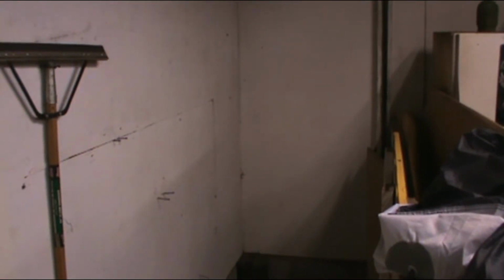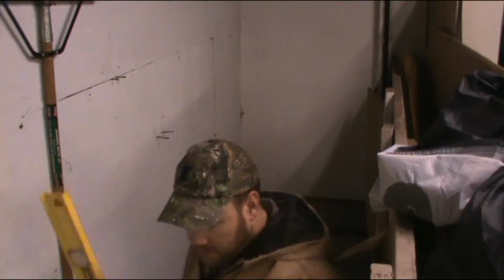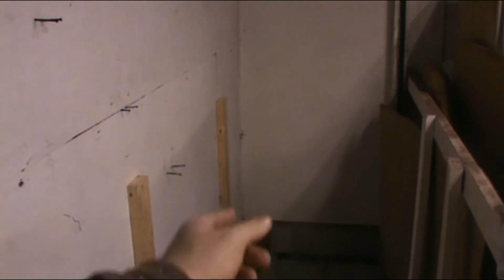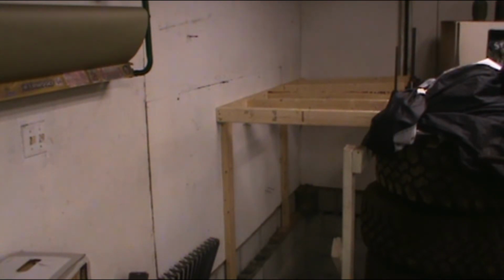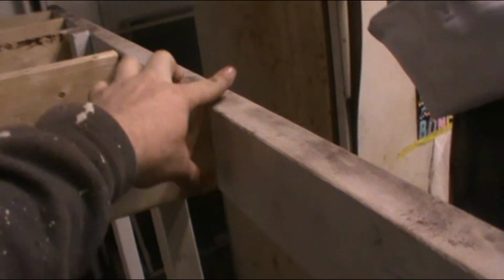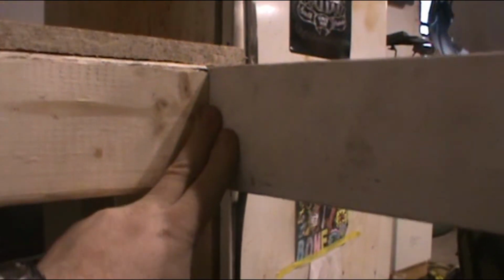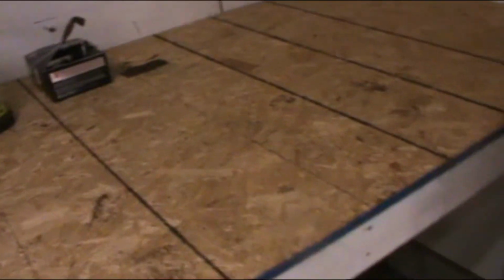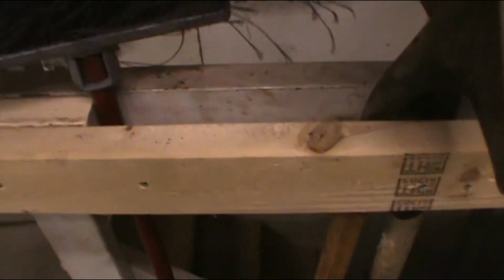Building a simple storage loft in my Garage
Watch as I build a simple loft in my garage to store odds and ends of things that clutter up my garage floor.